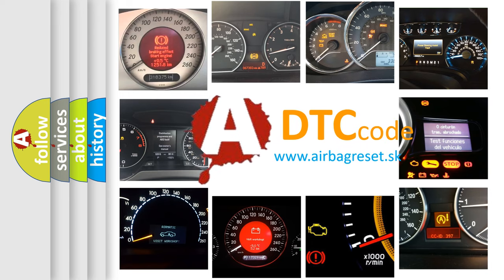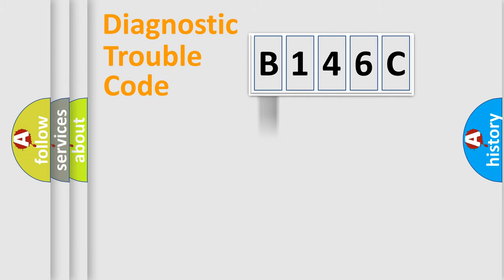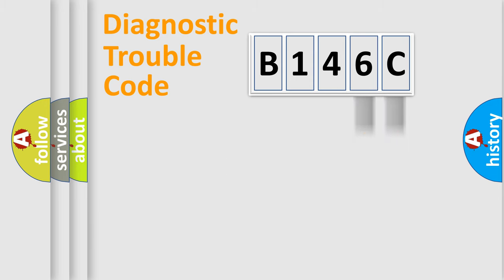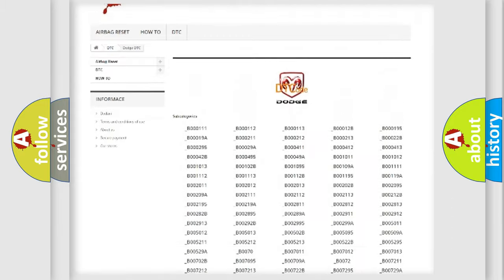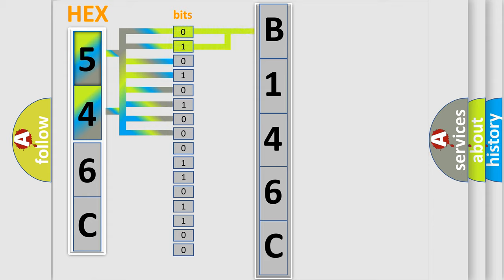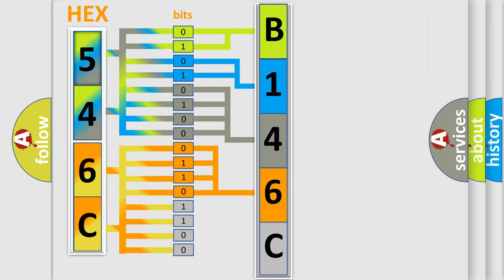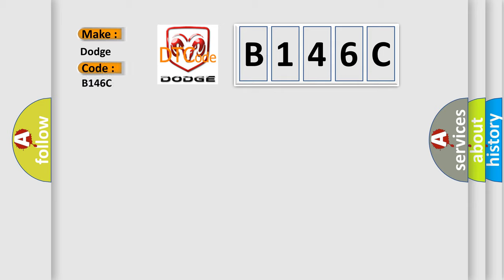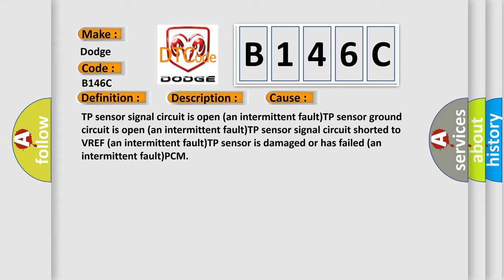DTC Dodge B146C Short Explanation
Contents:
0:21 Basic DTC analysis according to OBD2 protocol standard.
1:48 Insight into programming
2:58 A diagnostically understandable description of the Diagnostic Trouble Code
3:05 Basic error definition

Make:
Dodge
Code:
B146C
Definition:
Throttle Position Sensor Circuit High Input (Intermittent)
Description:
Key on or engine running;and the PCM detected the TP sensor signal momentarily went to a very high value (it spiked high).
Cause:
TP sensor signal circuit is open (an intermittent fault)TP sensor ground circuit is open (an intermittent fault)TP sensor signal circuit shorted to VREF (an intermittent fault)TP sensor is damaged or has failed (an intermittent fault)PCM